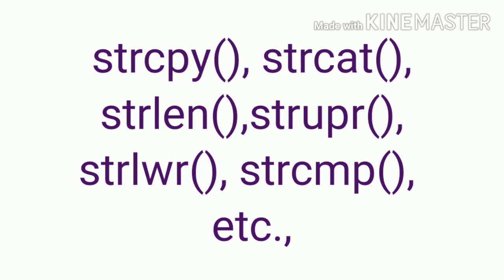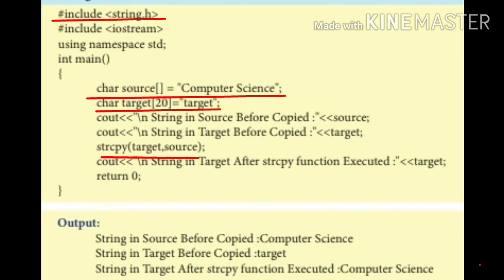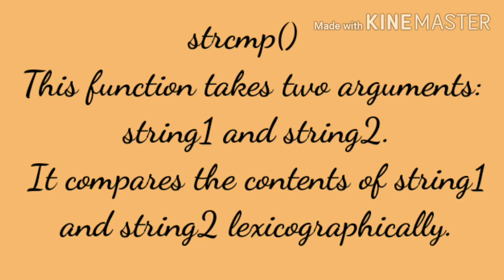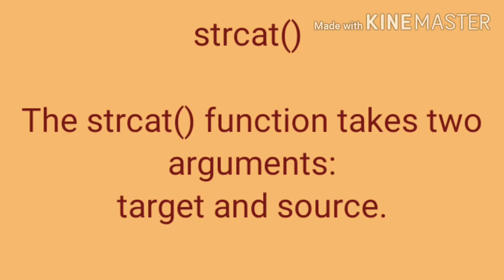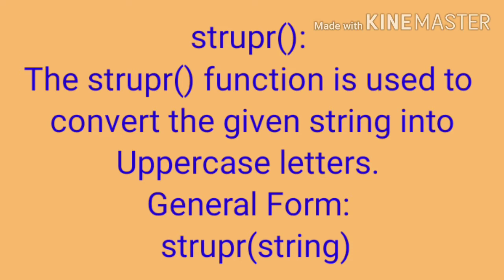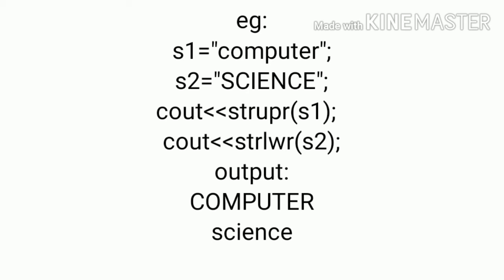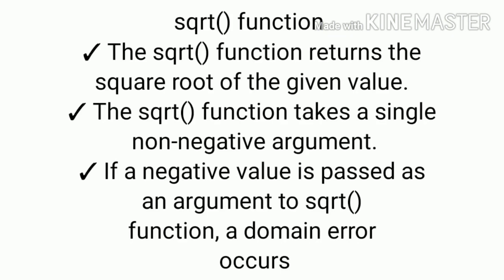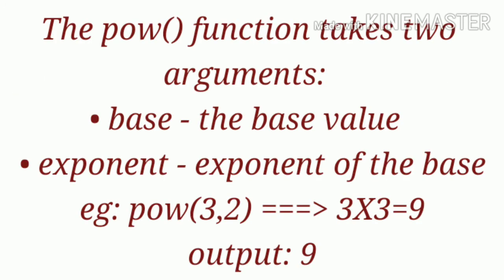Functions in Dev C++ (part-2)